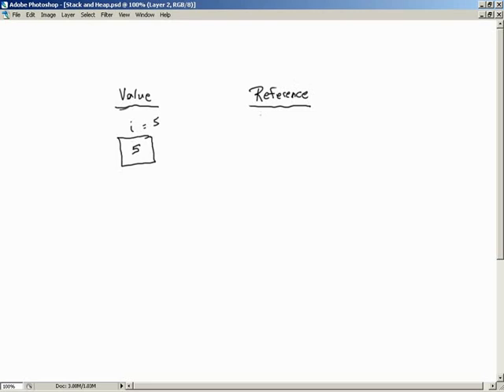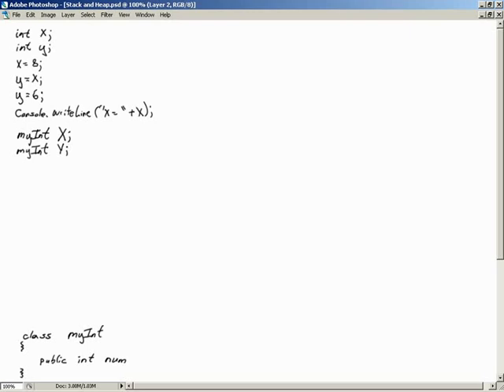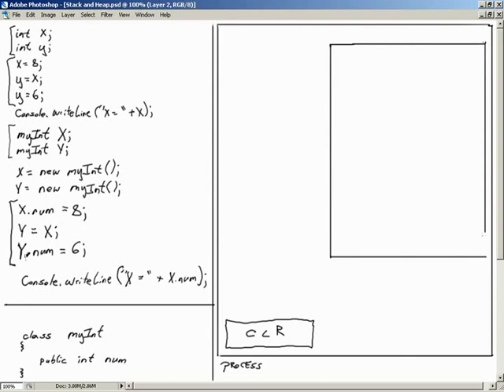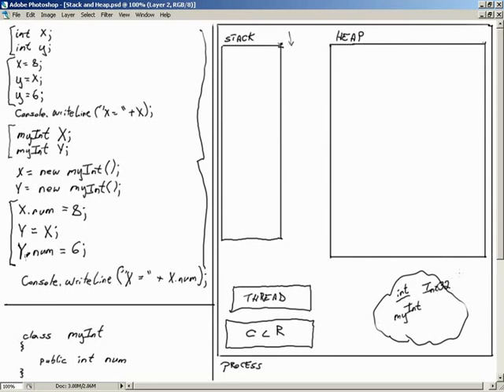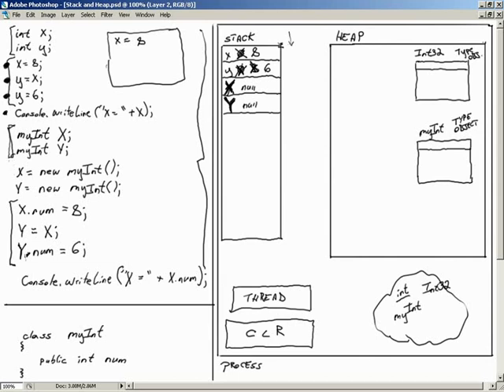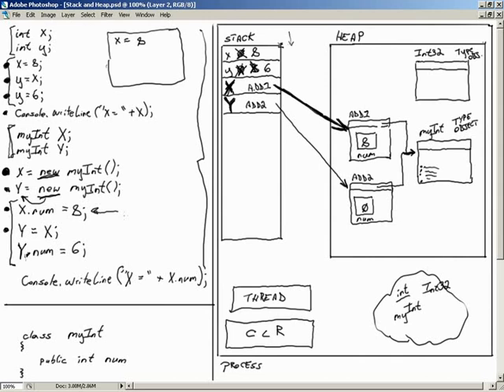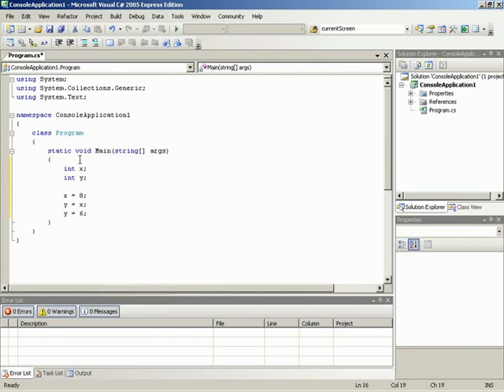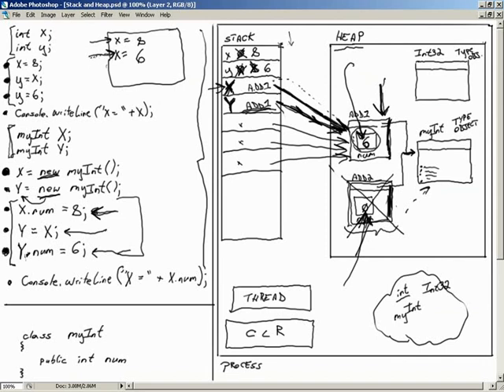🔴 Value Reference Types • Introduction • XNA and C# Game Development • MonoGame • (Pt. 3)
Learn XNA (MonoGame) C# Programming - Introduction - Value Reference Types.

This video takes a look at the difference between Value Data Types and Reference Data Types.